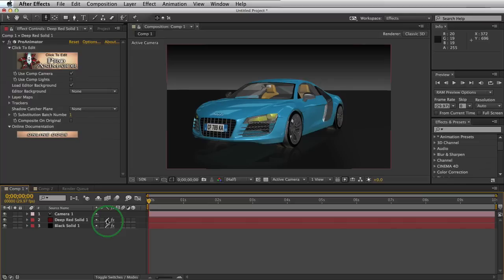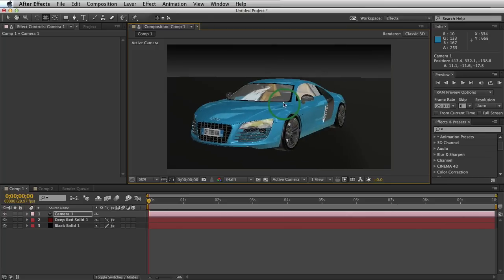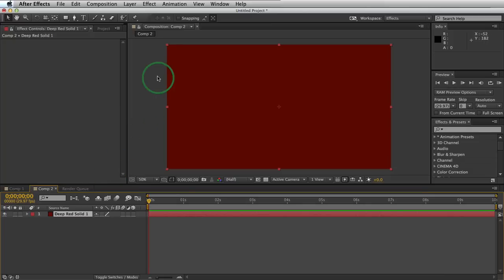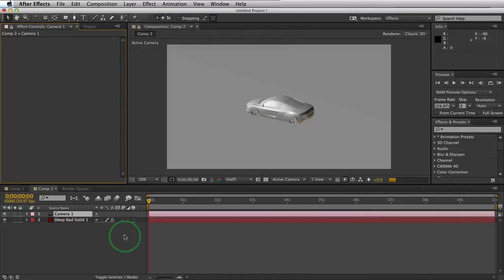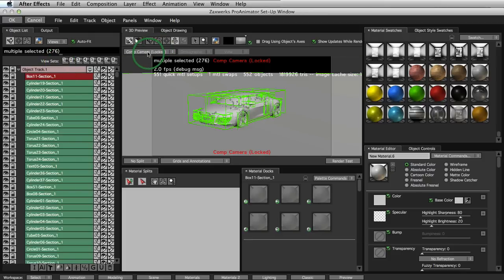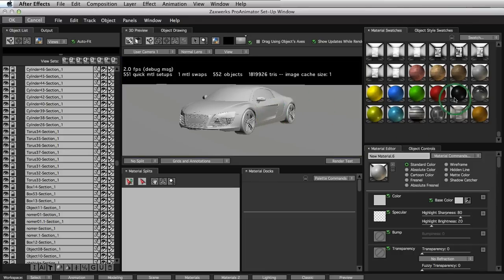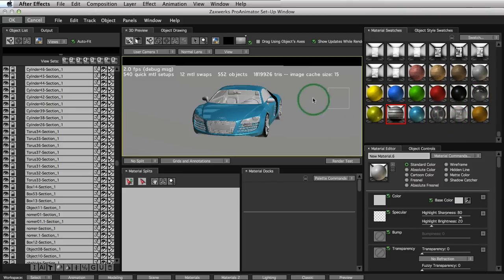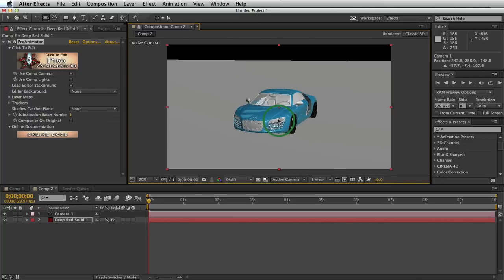Tutorial 68 - 3 Steps - Import 3D OBJ Models into After Effects Tutorial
Ever wonder if there was a way to get your 3D OBJ models into your After Effects scene that didn't include a million steps? Well there is, and Alex shows you how to in this short, to-the-point tutorial using 3D ProAnimator.